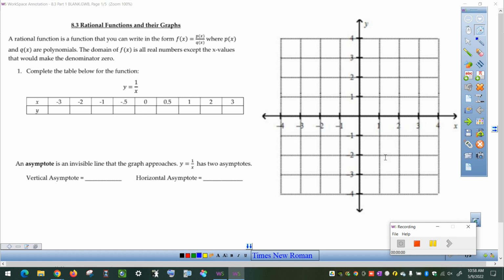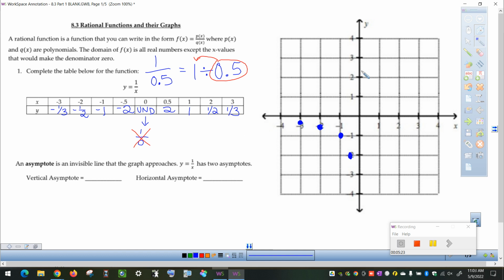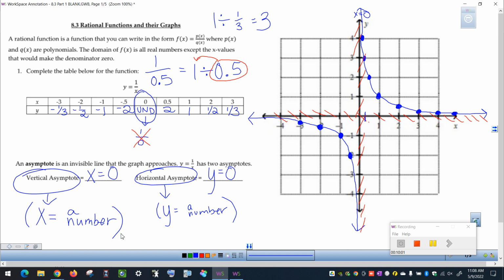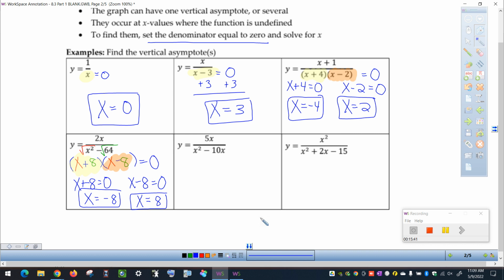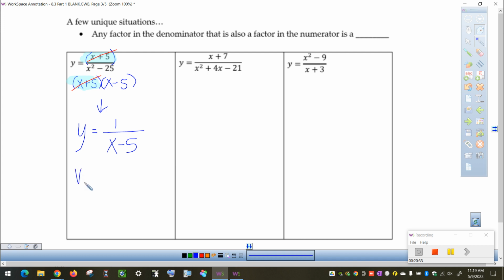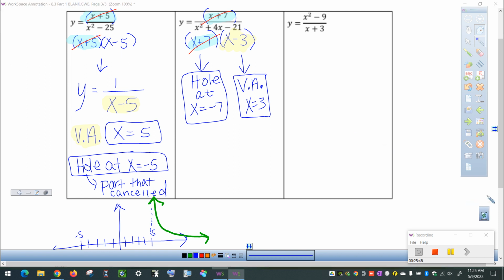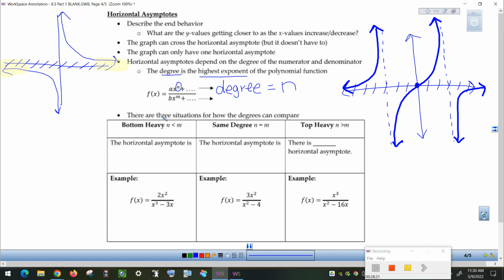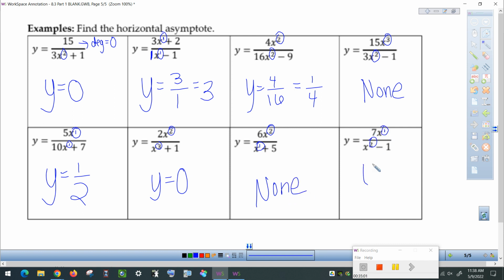8.3 Part 1 Finding Asymptotes